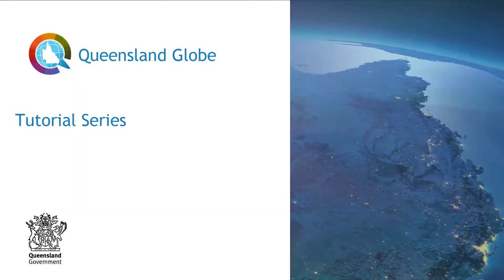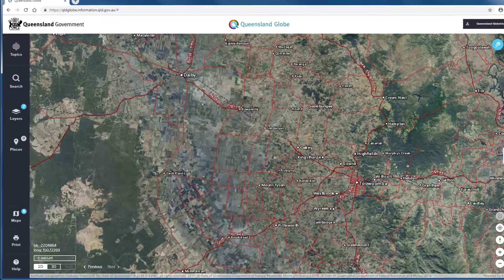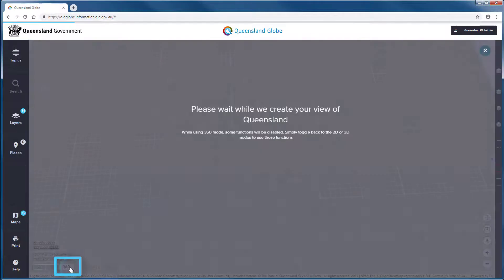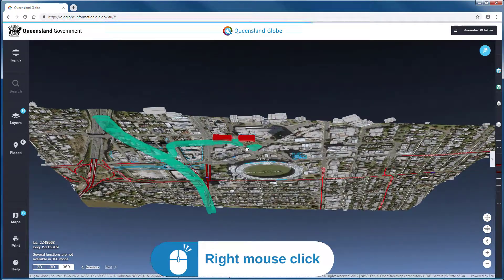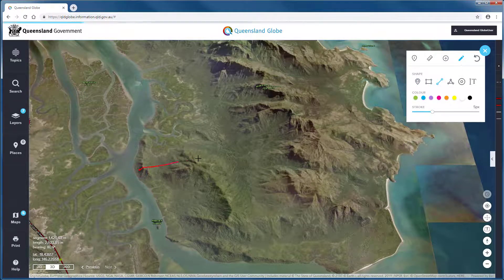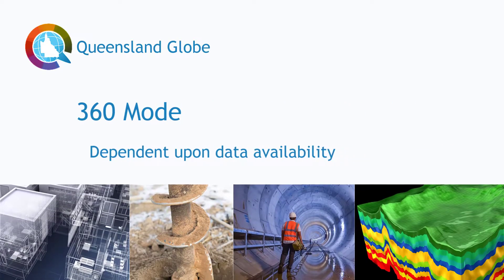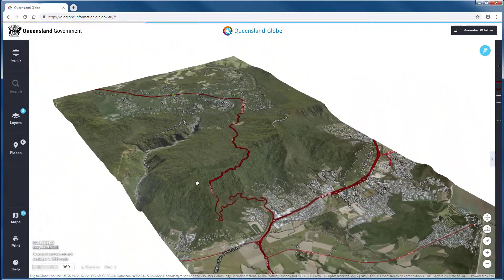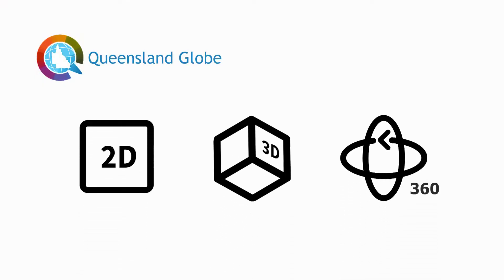Queensland Globe tutorial – 3D Visualisation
Welcome to the fifth in a series of tutorials designed to help you use Queensland Globe with confidence.

This tutorial will explore using 2D, 3D and 360 visualisation modes in Globe.  The learning outcomes from this tutorial are toggling between 2D, 3D and 360 modes, control the map view in each mode, view vertical profiles in 3D mode and work in 360 mode.

00:18 Learning outcomes
00:40 The viewing modes
01:22 Controlling the map view
02:09 Reset orientation button
02:17 Viewing vertical profile
02:57 360 mode
03:40 Reset tilt button
03:48 Add your own 360 mode data
04:05 Viewing mode icons
04:15 Further information